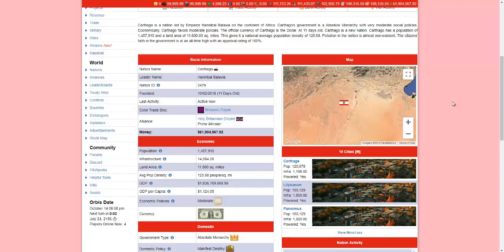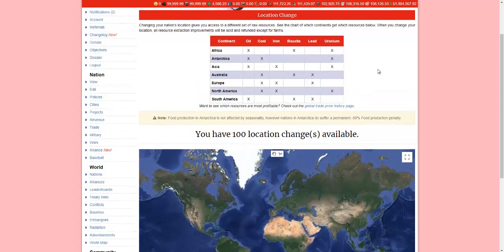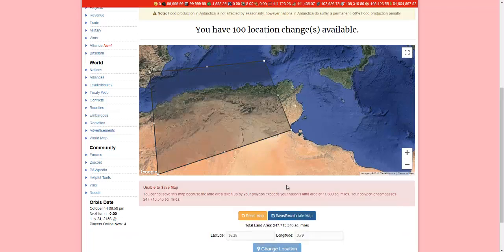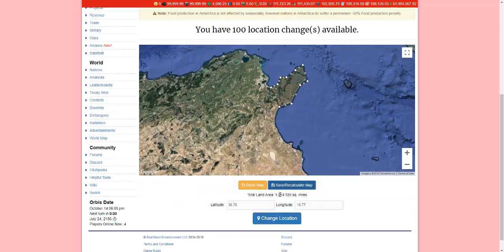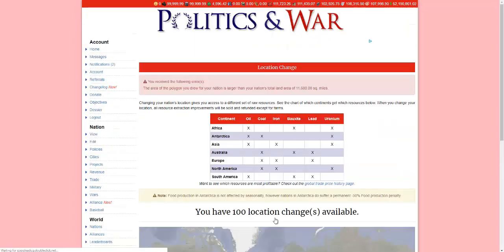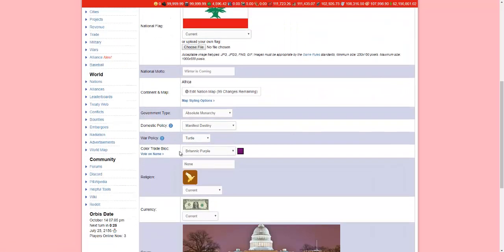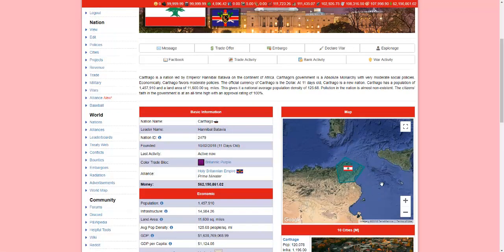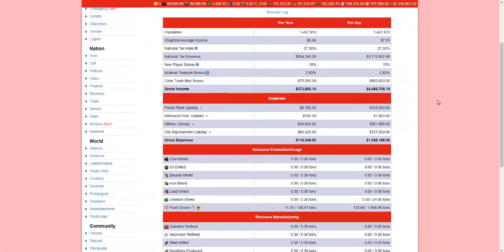Politics & War - Google Maps / Nation Shapes Demo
This is a demo video of a new visual update to the game Politics & War. Not all details of the change are included in the video; namely all players will be given additional free location changes with the release of this update into production.

Additionally, new players will start with 250 sq. miles of land instead of the current 20 sq. miles.